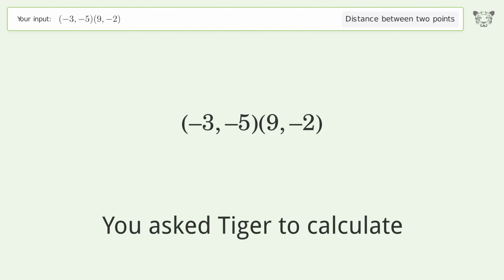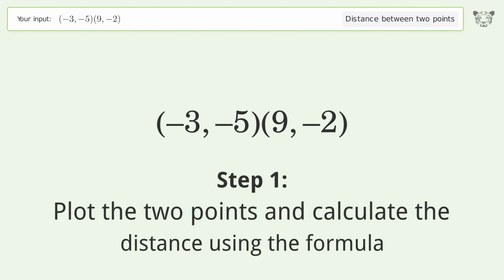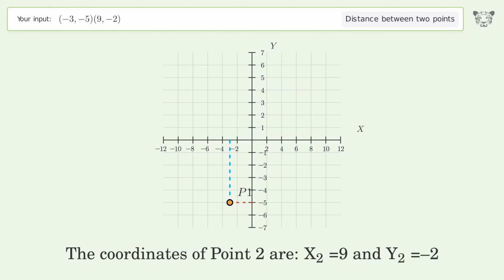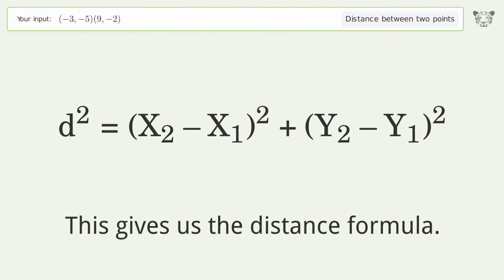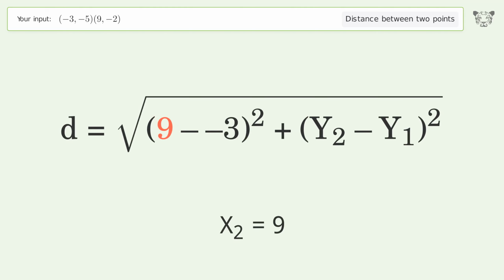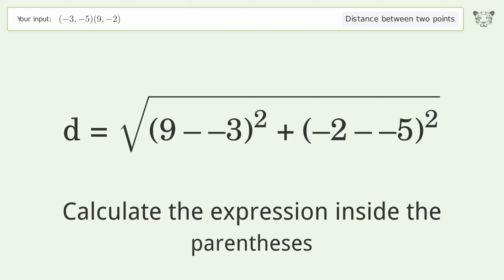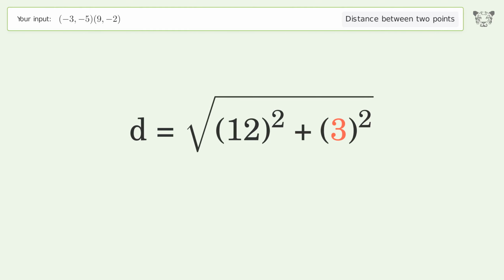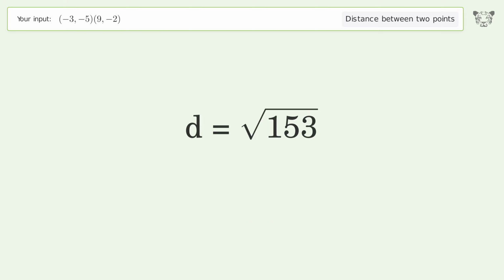Find the distance between two points p1 (-3,-5) and p2 (9,-2): Step-by-Step Video Solution